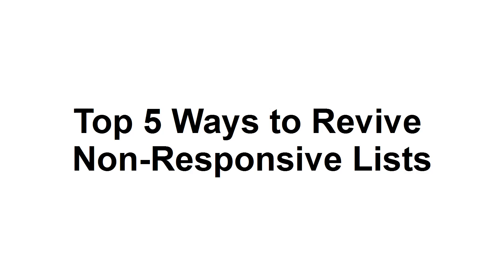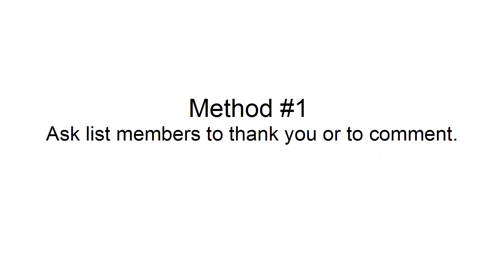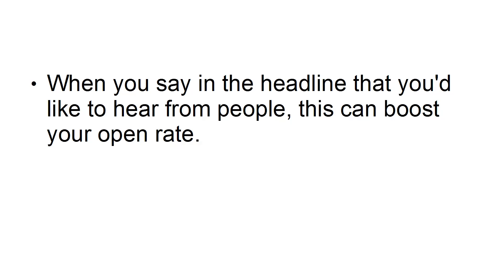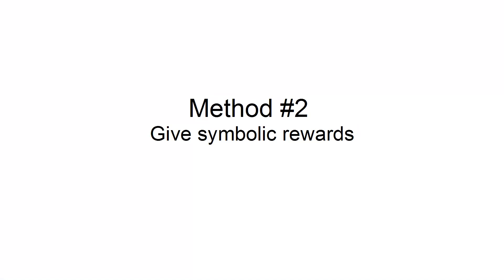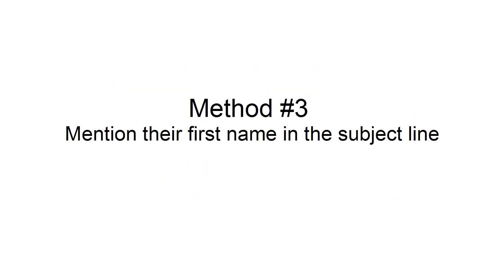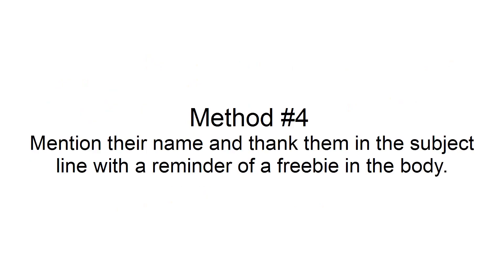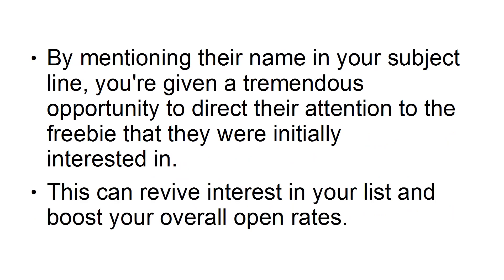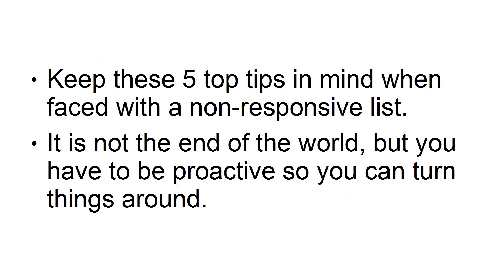Building a Relationship With Your List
How To Build Stronger Bonds, Stronger Credibility And Increase Your Opt-In List Response With Relative Ease